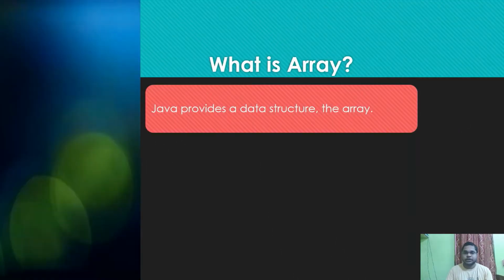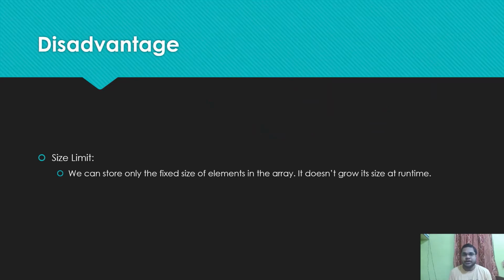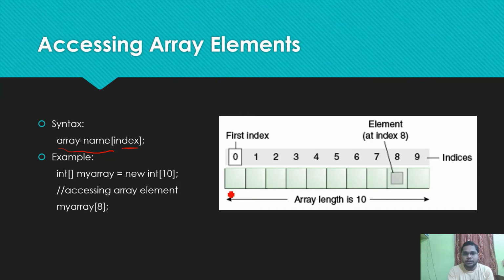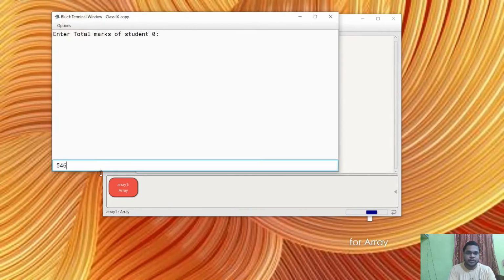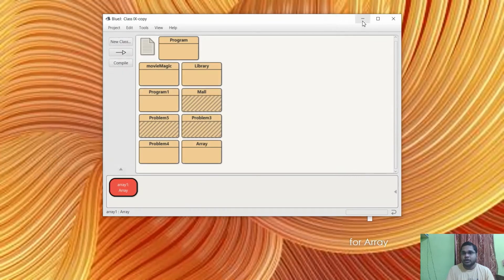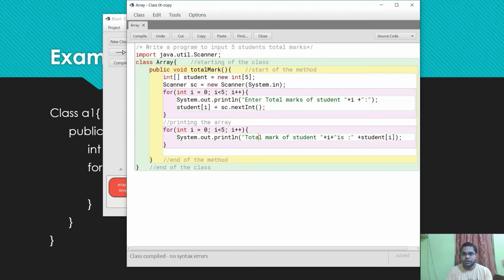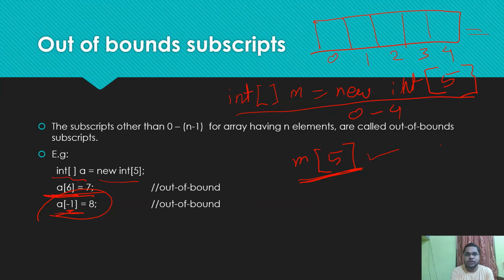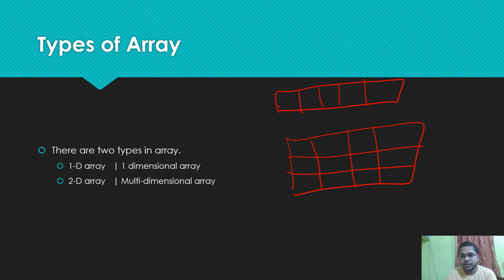Array Concept in java programming (Part-2)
Array concept in JAVA Part-II
Array Program example
use of for-each loop to traverse array